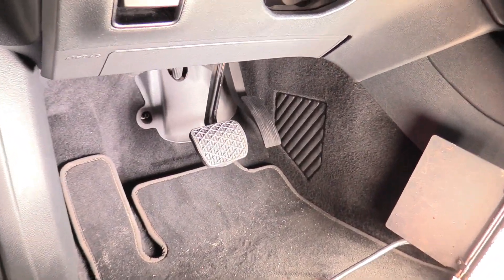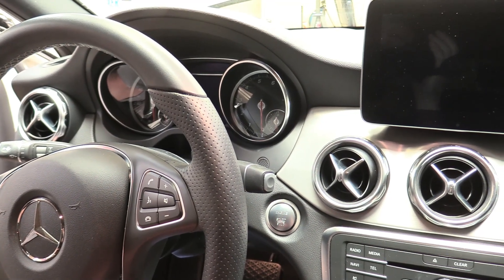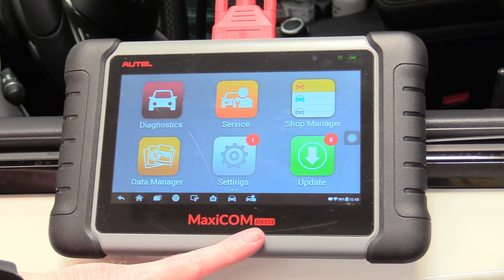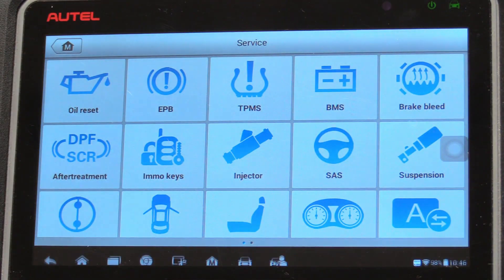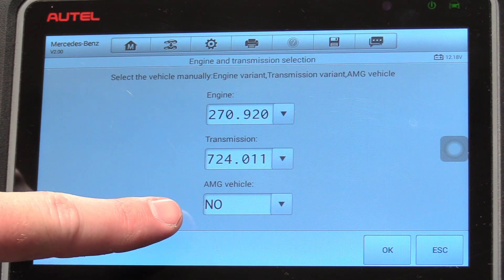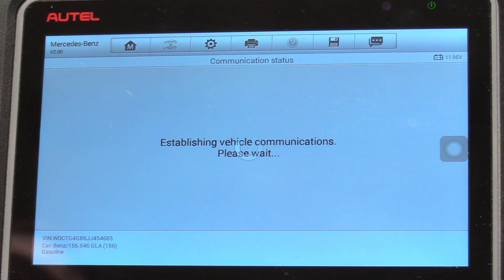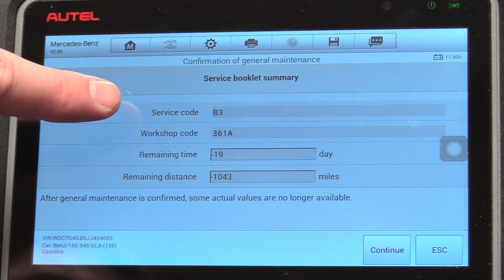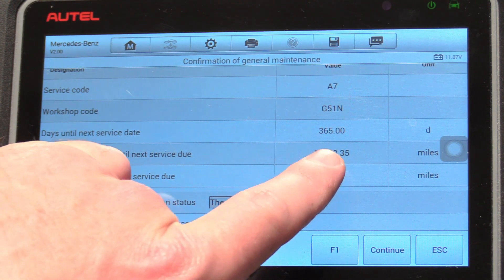How to Reset Service or Maintenance Screen on Modern Cars and Trucks - Full Tutorial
Hey everyone! Today we are taking a look at how to reset the service interval notification on more modern automobiles. Cars have had oil life reminders for decades now but before you could just reset the notification via an in car menu or button. Not any longer. More and more makes and models, especially the high end brands, have phased that out in favor of needing a special scanner to do the trick. They do this to make you more likely to not do the work yourself. So you just have the dealer do it, meanwhile they line their pockets with your money.

In this video I show you exactly how to get around that by using a AUTEL scanner on a 2018 Mercedes Benz GLA 250. Mercedes is one of the toughest in the industry to work on and their computer systems are no different but, follow along with me and my scanner and you will just just fine.

My Scanner (which works perfectly fine)

Newest Scanner (technically better and does more but is way more money)